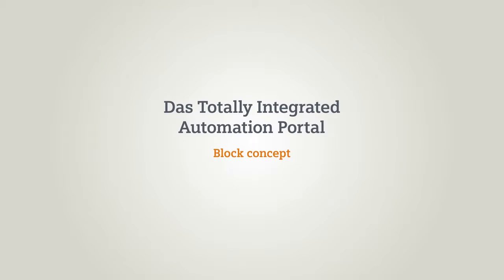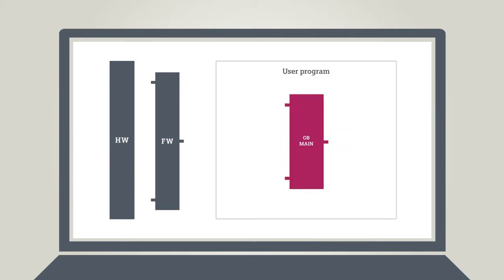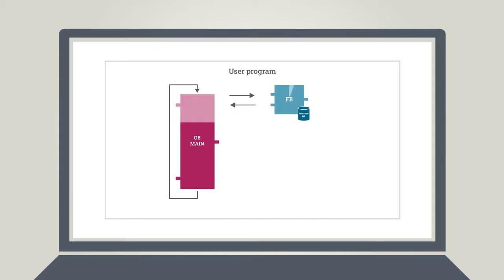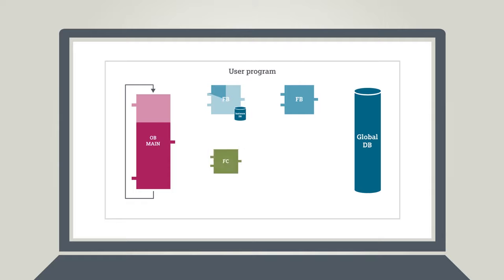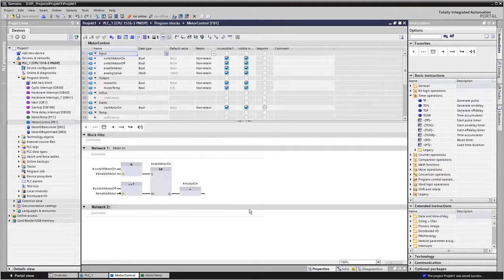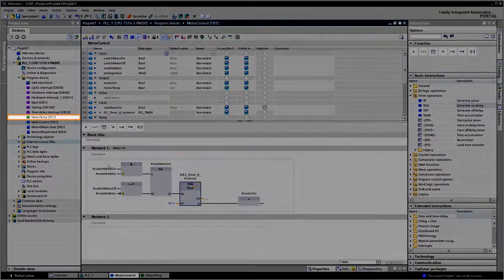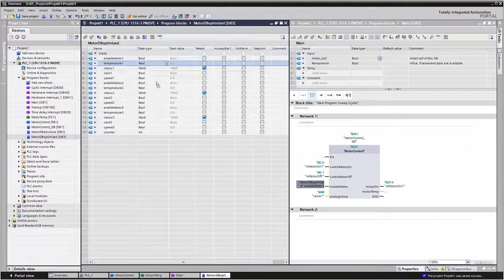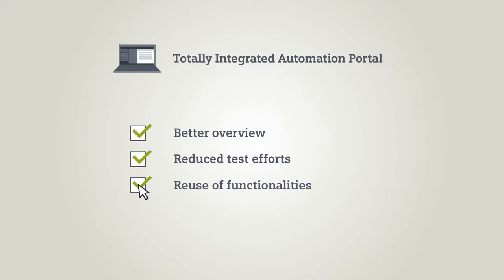12 The TIA Portal Block concept